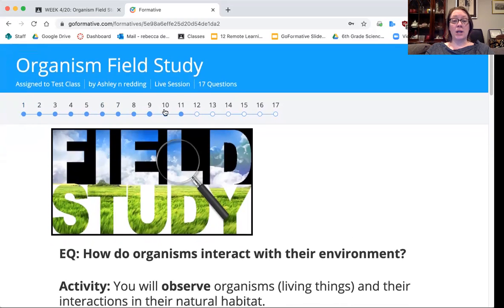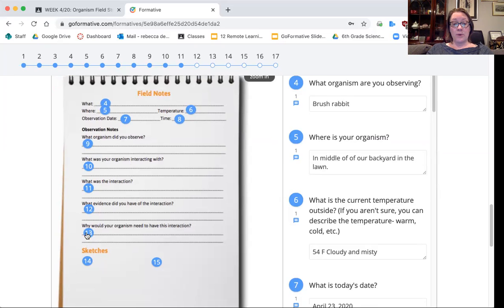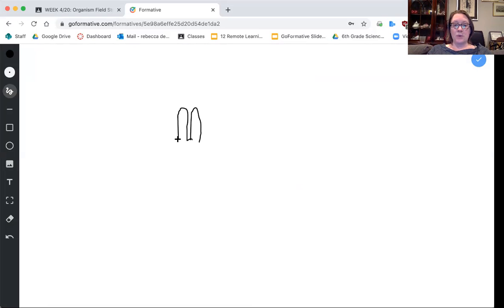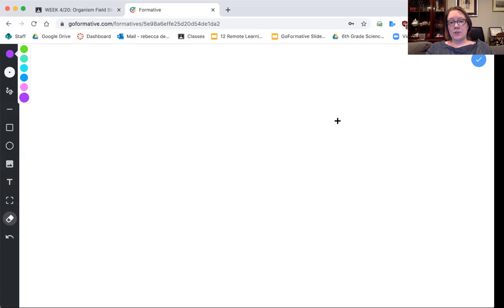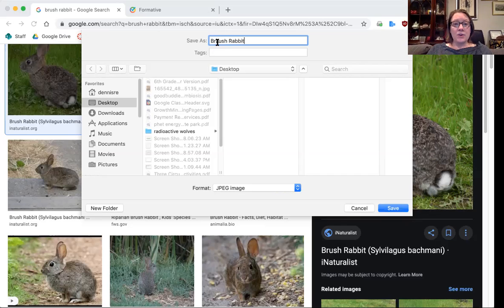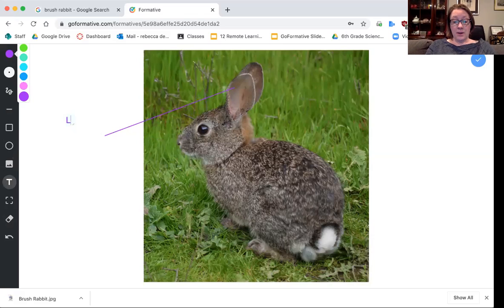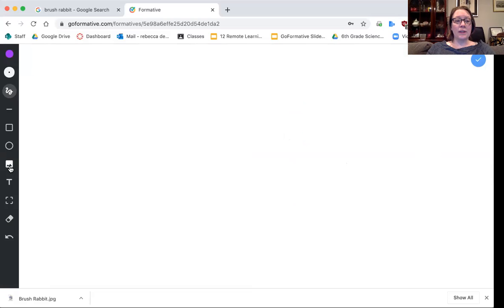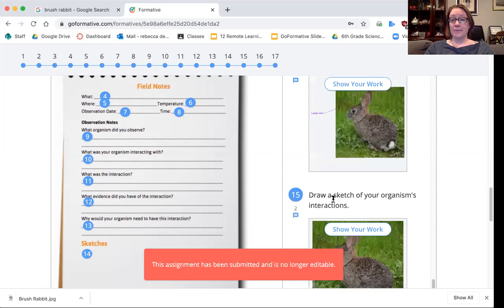Formative Help 1